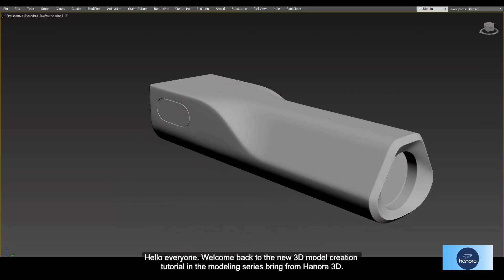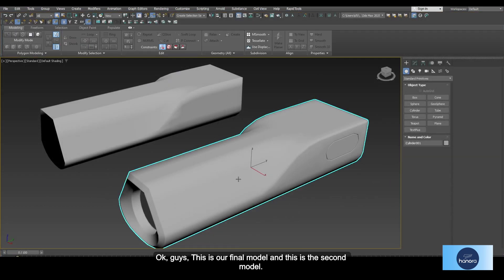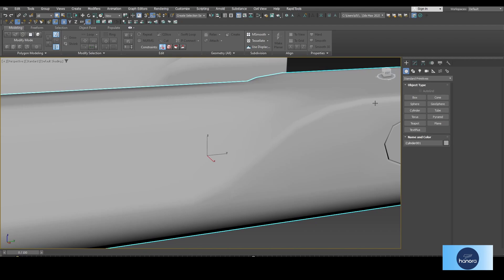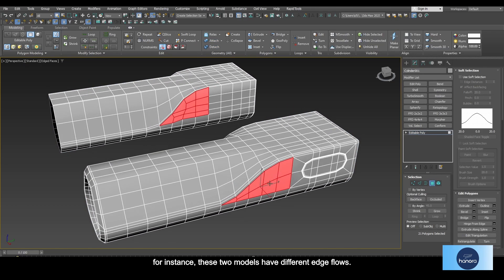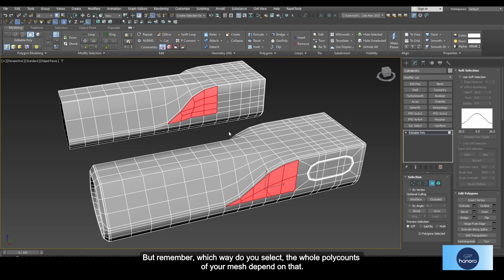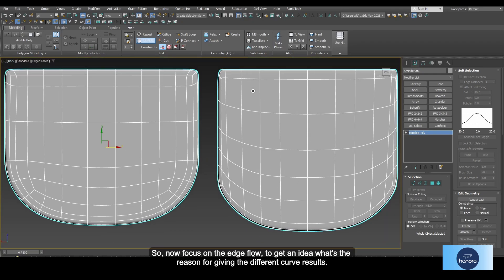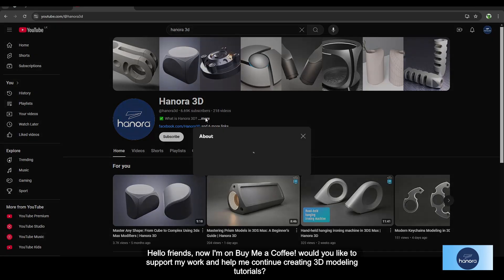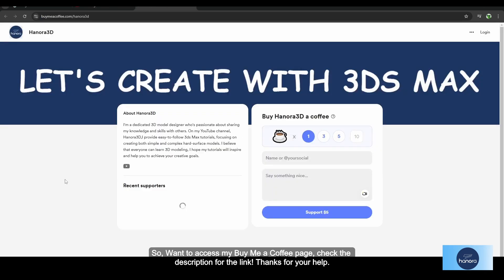Starting Your 3D Model with a Cylinder | Hanora 3D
The main purpose of this video is to practice for intermediate or beginner 3D model designers to enhance their skills. Another thing is to give an idea of the starting point and which primitive object we use at the beginning. It means the whole mesh shape represents the rectangular box shape but we don't use the box as a base object. actually, according to this video, we start that from the cylinder.

However, if someone chooses to make it with the box, maybe some points in the workflow will change. Finally, he or she can get a comprehensive idea for their 3D model.

00:00 Introduction
01:29 Buy me a Coffe ( For Donation )
01:50 Start

🔴 Get inspired with our latest contents.

💚 Tools I used to make this tutorial:

1️⃣ Autodesk 3DS Max

2️⃣ Davinci Resolve

3️⃣ OBS Screen recorder

4️⃣ Photoshop